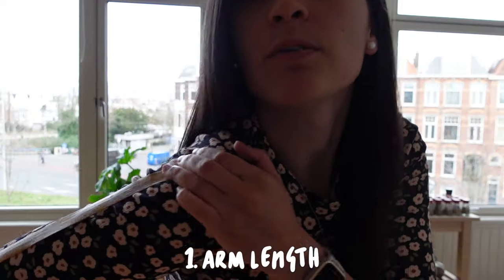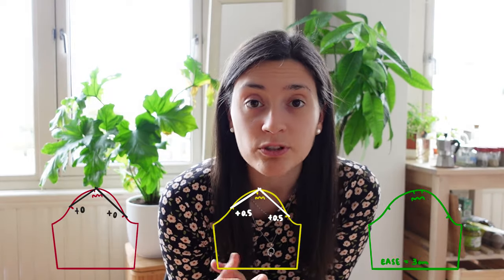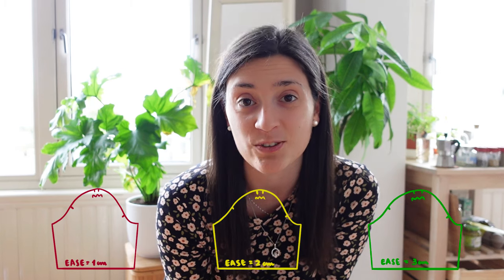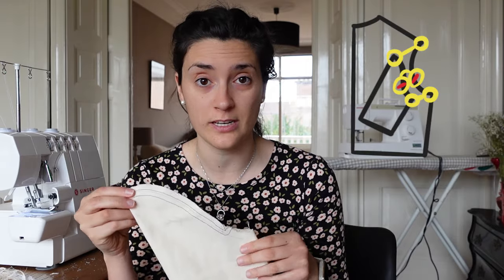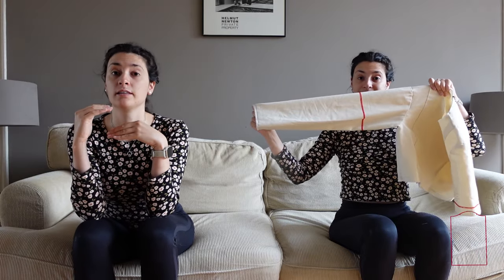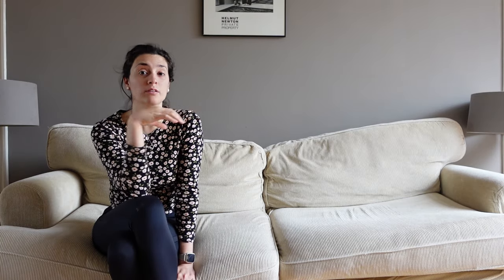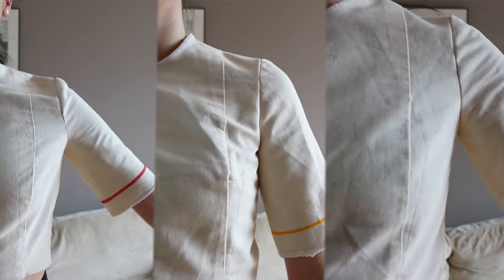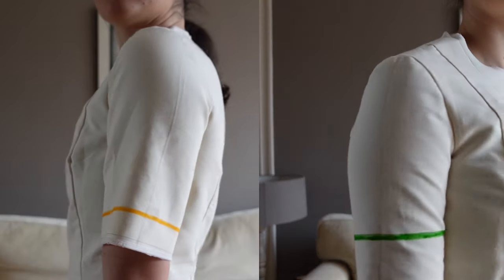Uncover the Differences between Sleeve Pattern Blocks!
Learn the 2 most important sleeve drafting characteristics so you can make it yourself.

Have you ever been scared of drafting sleeves because they are too confusing? ME TOO!!

In this video I tried to unlock the 2 most important sleeve characteristics (in my opinion). The cap height and the ease, here you'll be able to see a comparison in both drafting and sewing them.

⌛️CHAPTERS⏳
00:00 The start
01:46 Taking Measurements
02:44 Pattern drafting
04:52 Let's sew
07:00 The comparison
10:58 The winner

✏️PATTERNS✏️
The patterns I used are these ones:

My sewing supplies and gear recommendations